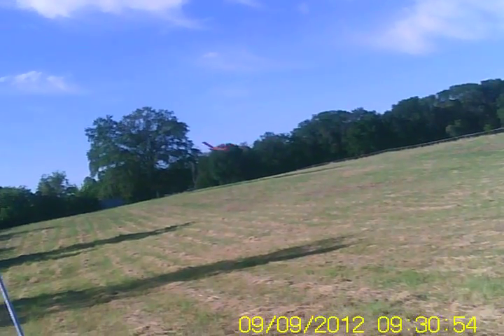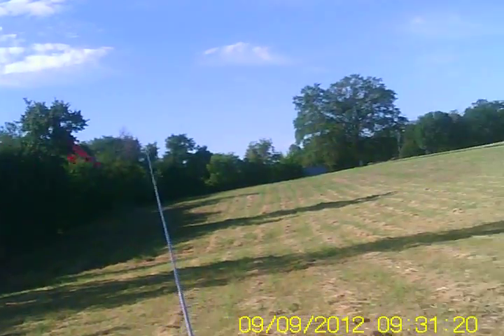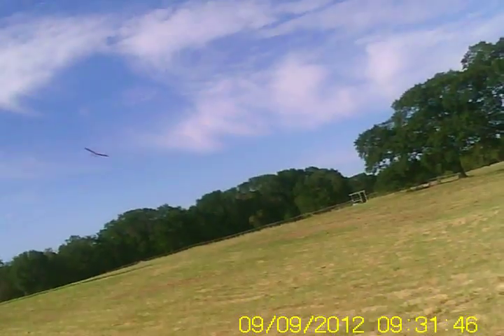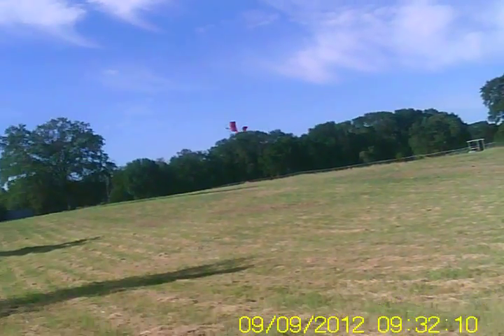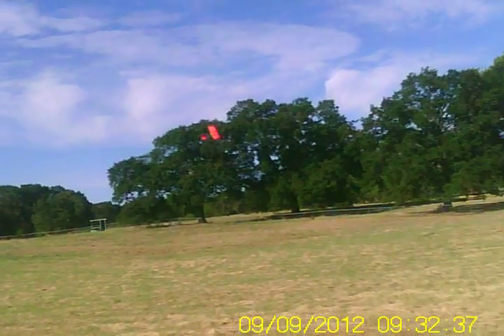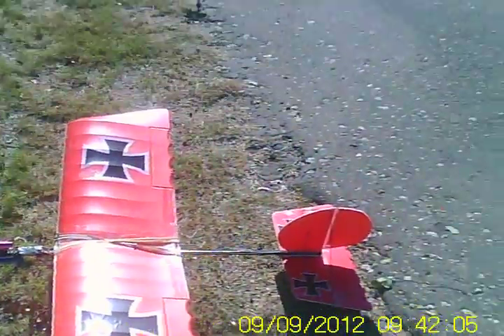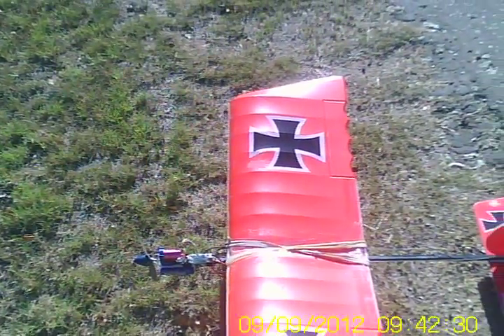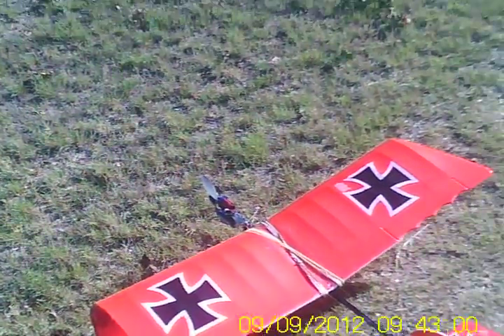GWS slow strick flying this morning by Gary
Gary  ;-D